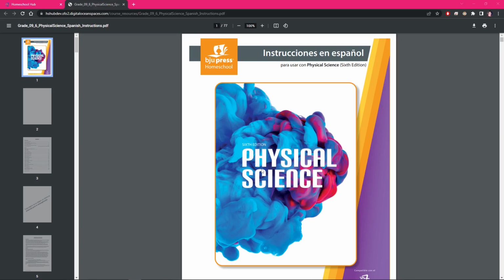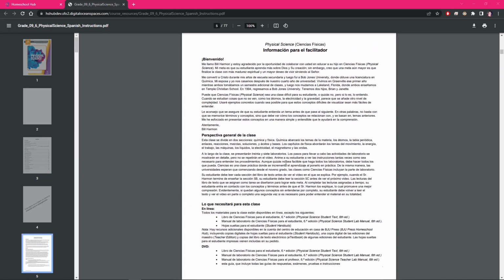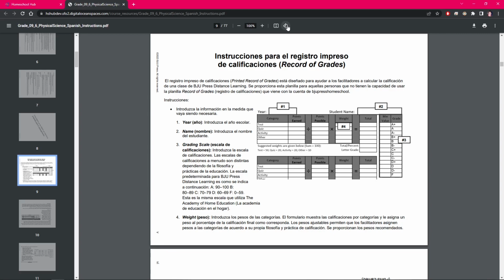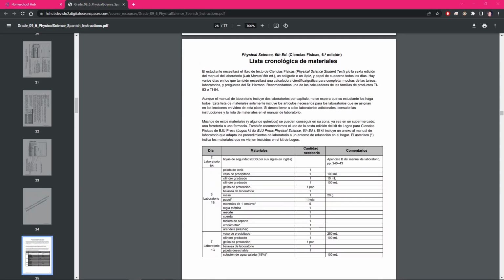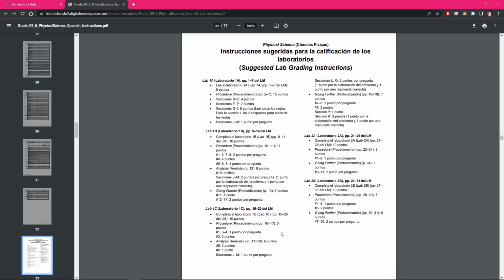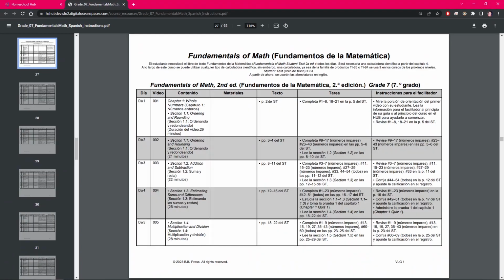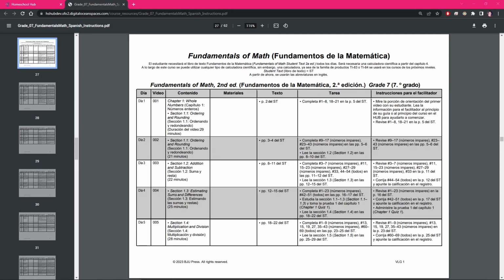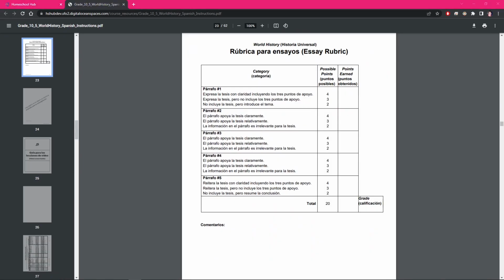Spanish Instructions for the Parent: BJU Press Homeschool Hub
HomeWorks by Precept Consultant Amy Booker takes you through a virtual walkthrough of the BJU Press Homeschool Hub.

In this video, we will look at the Spanish instructions, where to find them, and what is included in them.

0:23 – How to find the course resources files
0:34 – Sample Instructions
0:50 – Contents Page, Course Information, Record of Grades, Legend of terms included on forms
1:03 - List of materials needed for labs, grading instructions for labs
1:14 – Video Lesson Guide in Spanish
1:25 – Essay Rubrics in Spanish